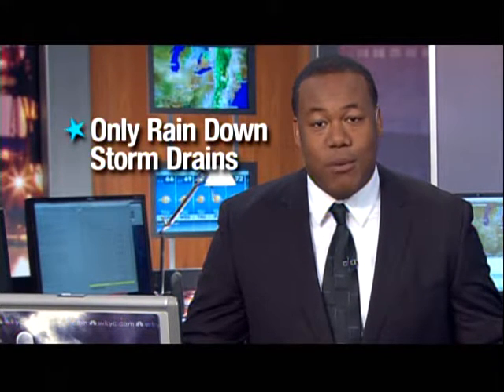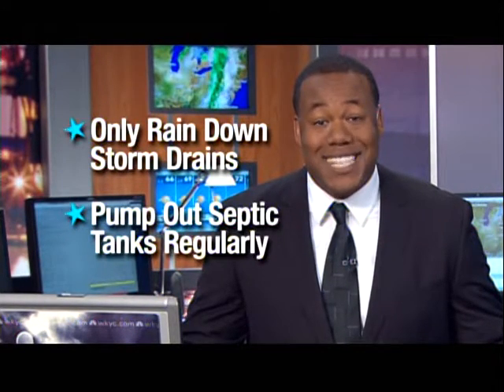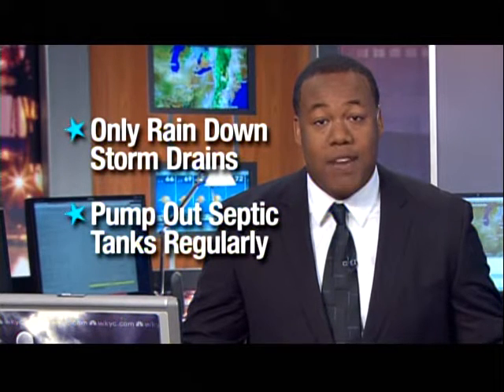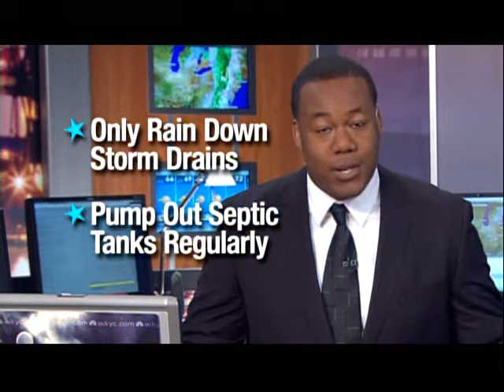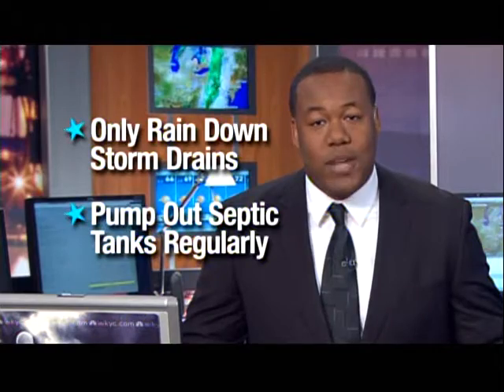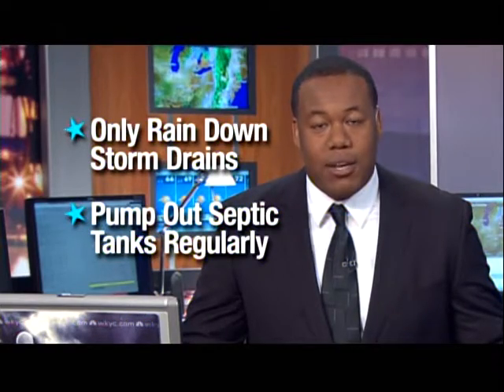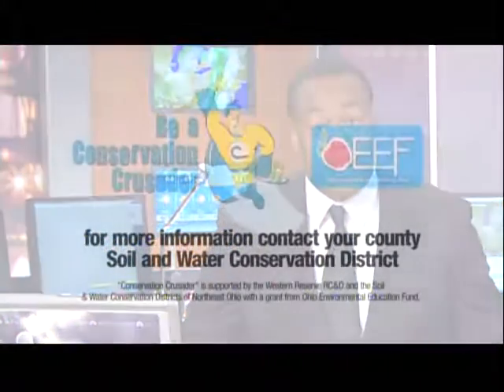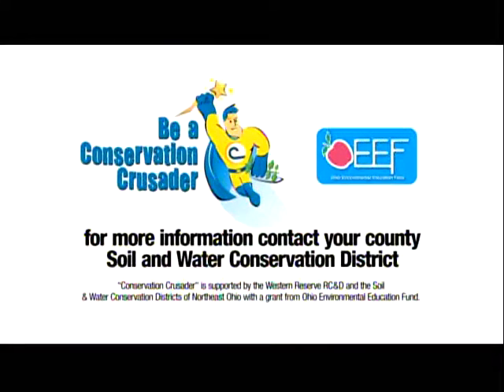Where Does Your Water Go?--Conservation Crusaders October 2013